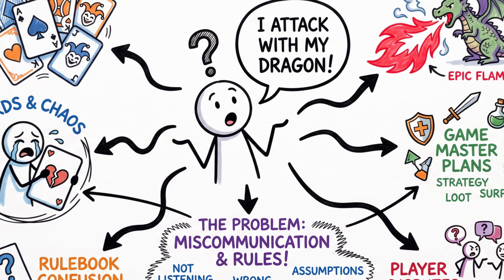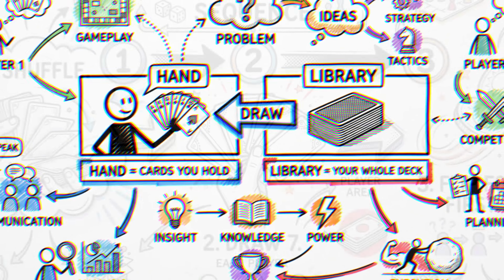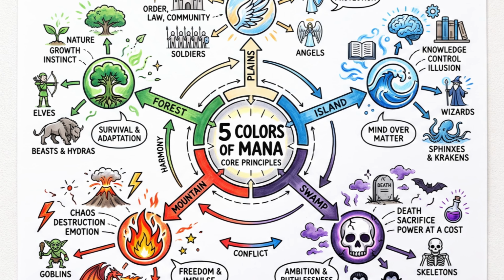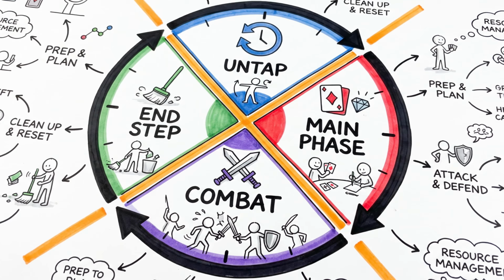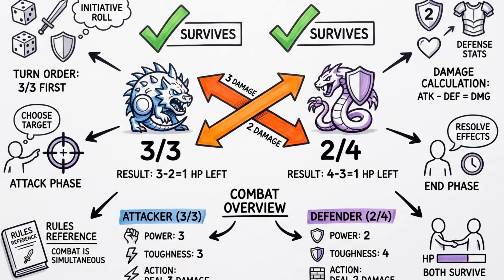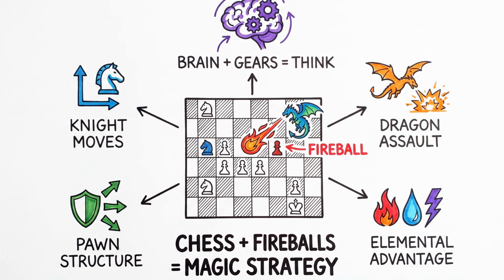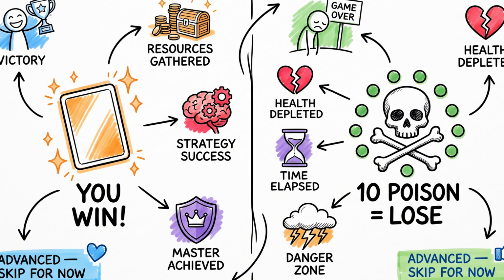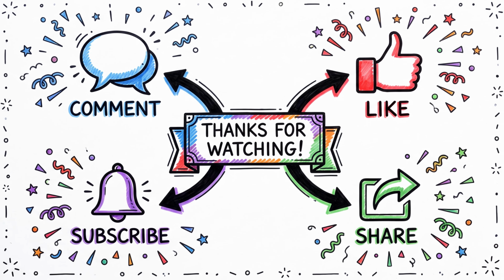How to Play Magic: The Gathering (Beginner's Guide Explained Simply)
This video explains how to play Magic: The Gathering, covering the basic rules, mana system, combat, and winning conditions for complete beginners. Magic: The Gathering is a two-player card game where each player builds a 60-card deck and uses lands, creatures, and spells to reduce their opponent's life total from 20 to zero. This video breaks down every core mechanic in plain language, including deck setup, mana colors, tapping, combat math, and the four different ways a player can actually win the game. It is designed for someone who has never played a single turn of Magic: The Gathering and wants a clear, step-by-step explanation before sitting down at a table.

What's covered in this video:

The basic objective of Magic: The Gathering, where each player starts at 20 life and loses when they hit zero.

Deck setup rules, including the 60-card minimum deck size and the difference between a player's hand and library.

The pre-game sequence of shuffling, drawing a starting hand of 7 cards, and deciding who goes first.

How mana works as the in-game currency used to pay for spells, generated by playing land cards.

The five mana colors in Magic: The Gathering: Plains for white, Island for blue, Swamp for black, Mountain for red, and Forest for green.

The tapping mechanic, where cards are turned sideways to show they have been used for mana or combat.

The rule limiting players to playing only one land card per turn.

The four-phase turn structure: untap, main phase, combat, and end step.

How creature power and toughness numbers, such as 3/3 or 2/4, determine damage dealt and damage survived.

The summoning sickness rule, which prevents a newly played creature from attacking on the turn it enters play.

How combat works between attacking and blocking creatures, including how damage resets at the end of each turn.

The difference between sorceries, which can only be cast on a player's own turn, and instants, which can be cast at any time.

An explanation of "the stack," the system that determines which spell resolves first when multiple spells are cast in response to each other.

The four official ways to win a game of Magic: The Gathering, including reducing life to zero, decking out an opponent, special win-condition cards, and poison counters from infect creatures.

A strategy explanation of mana efficiency and tempo, showing why a one-mana card that trades evenly with a five-mana card represents strong deck building.

A full recap of all core rules covered in the video, tying together setup, turns, combat, and win conditions into one summary.

Mentioned in this video: Magic: The Gathering, MTG, mana, life total, land cards, Plains, Island, Swamp, Mountain, Forest, white mana, blue mana, black mana, red mana, green mana, hand, library, deck, 60-card minimum, tapping, summoning sickness, untap phase, main phase, combat phase, end step, power, toughness, sorcery, instant, the stack, poison counters, infect, deck out, mana efficiency, tempo, dragon, wizard, goblin.